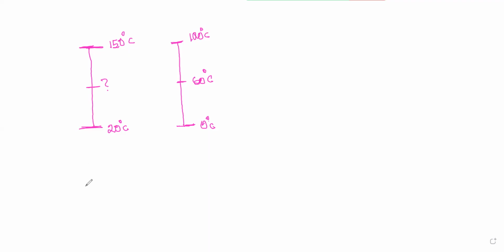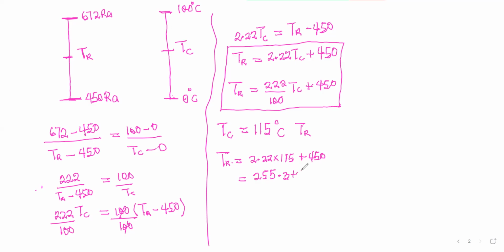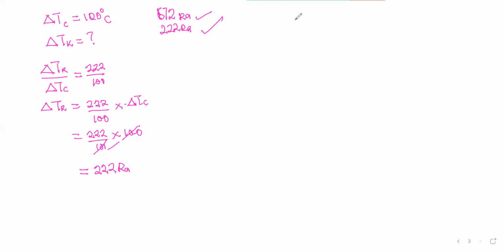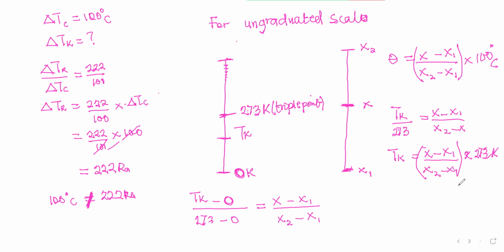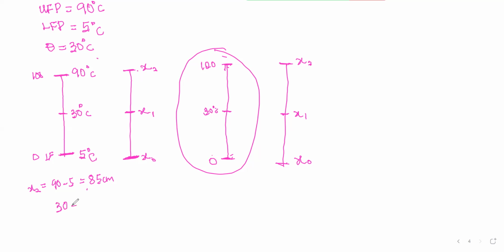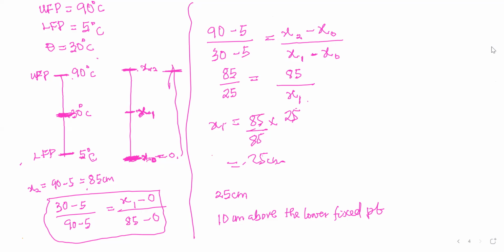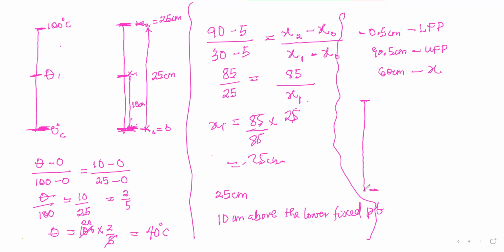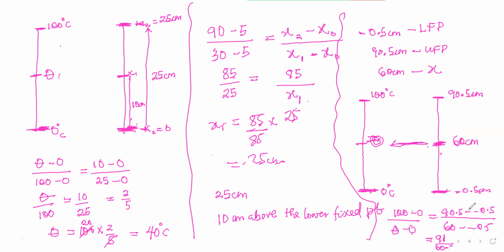DETERMINING TEMPERATURE FOR AN UNGRADUATED THERMOMETER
THERMOMETRY